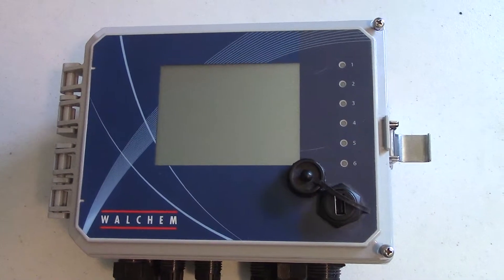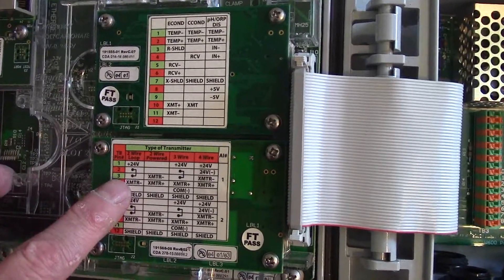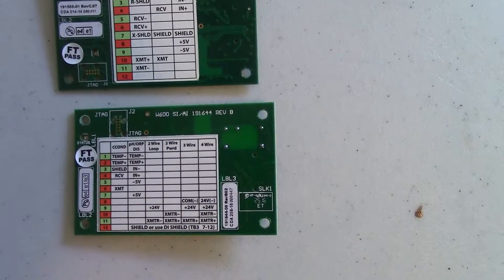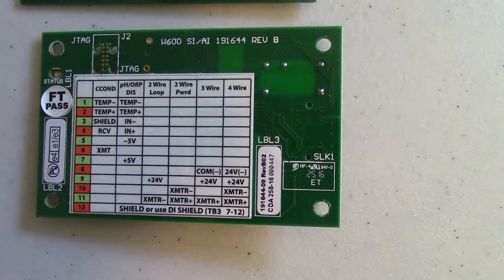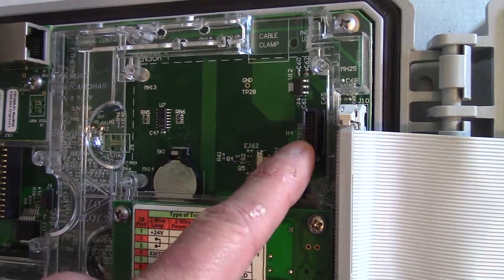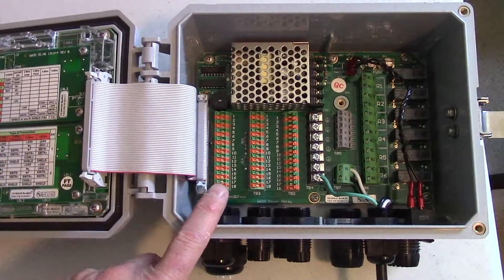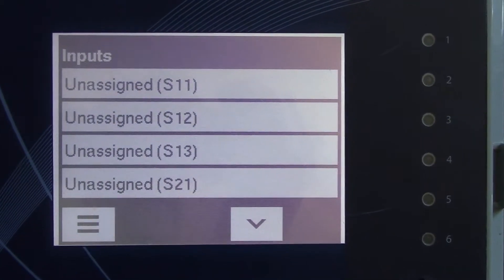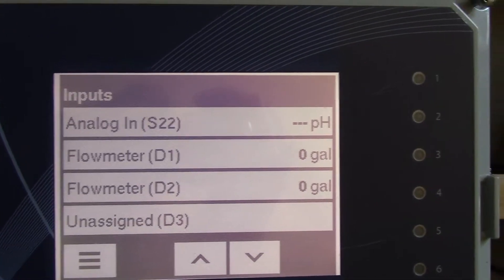The W600: Installing the combonation sensor / analog input card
Installing and wiring tips for the Walchem combination analog/sensor input card